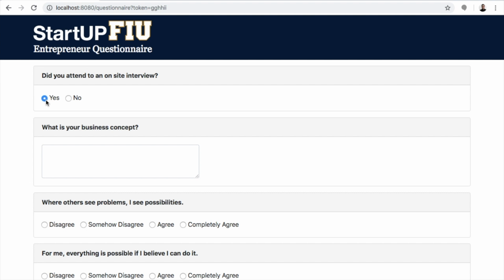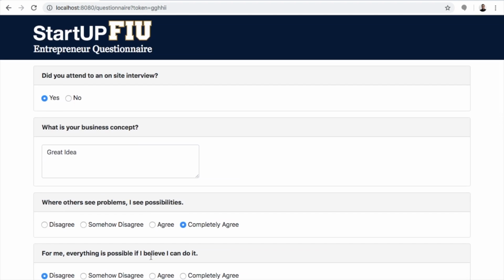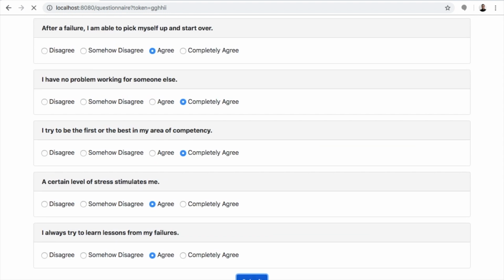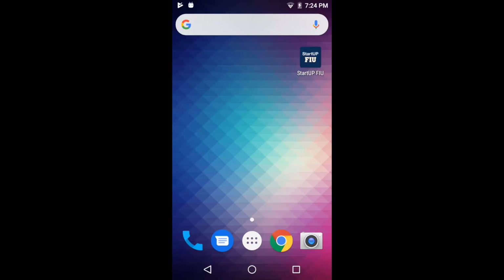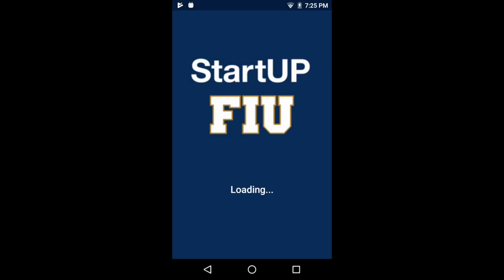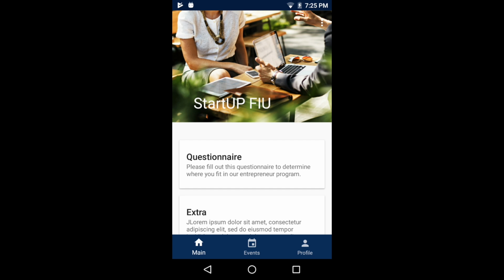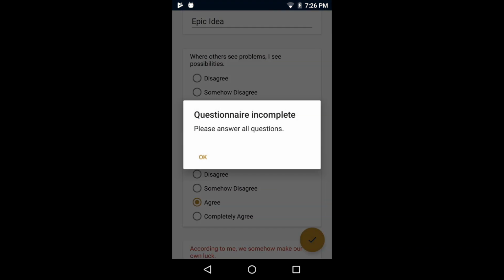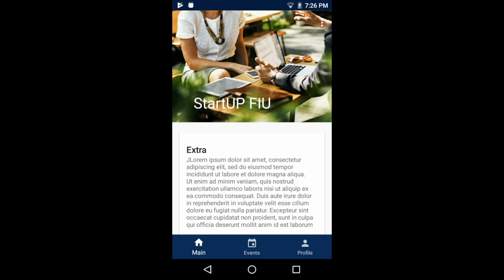FIU SCIS-2018 Fall-StartUPFIUQuestionnaire-EntrepreneurGuide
STUD Team